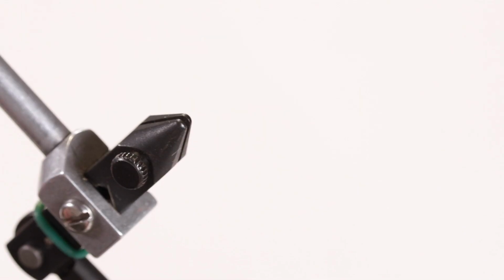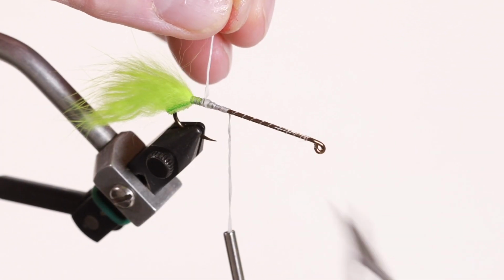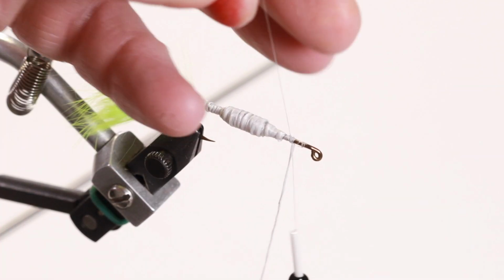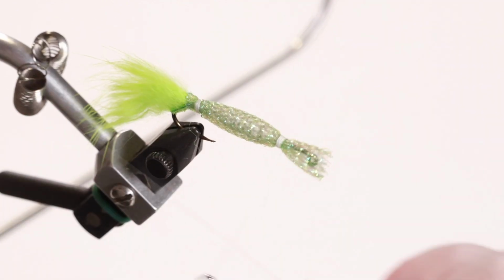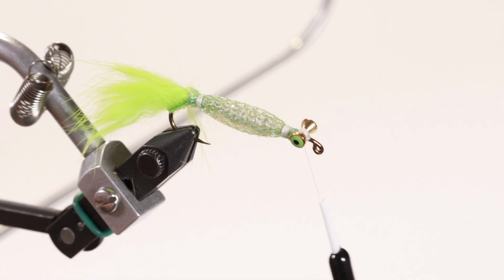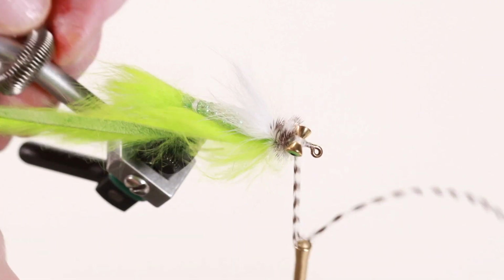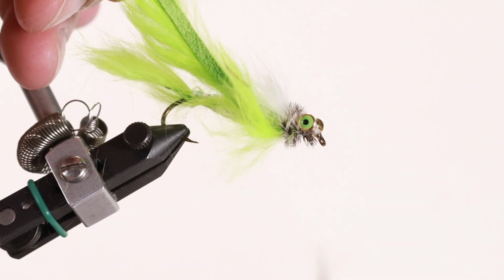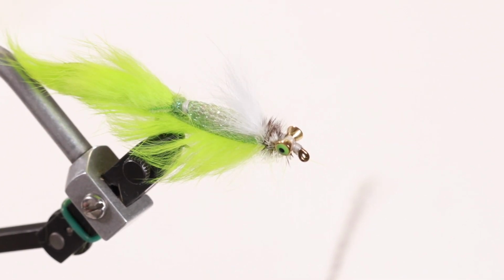Irish Jig Flexicord Streamer